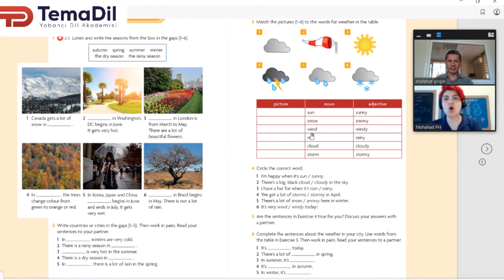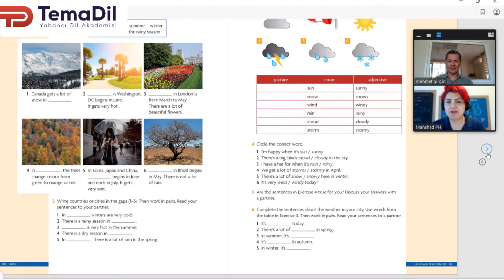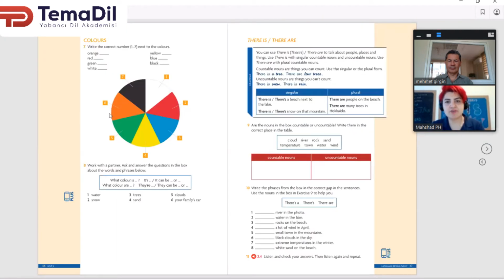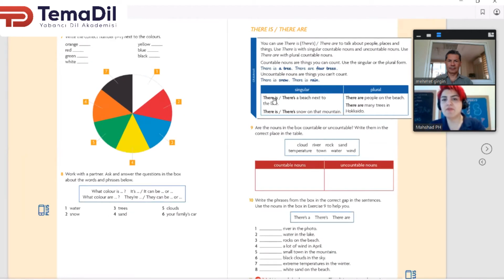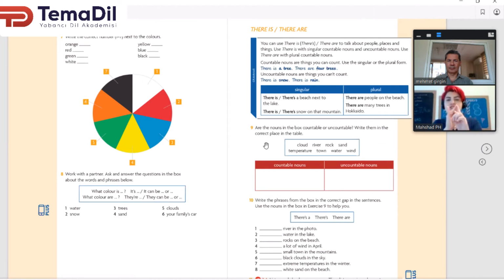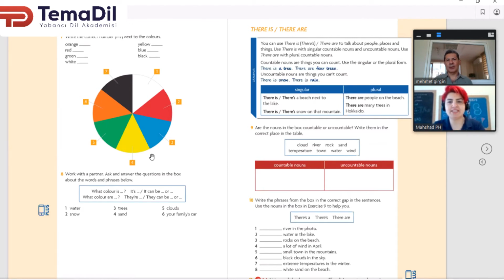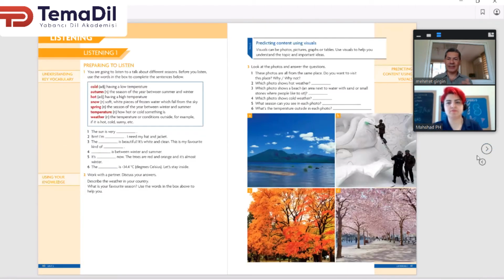TemaDil İngilizce Konuşma Dersleri Elementary- Pre-Intermediate Örneği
TemaDil yetişkinlere yönelik online İngilizce eğitimler veren bir kurumdur. TemaDil başlangıç düzeyinden ileri seviyeye kadar İngilizce eğitimlerin yanında standart İngilizce sınavlarına* hazırlık eğitimleri vermektedir. Eğitimler üniversite öğretim görevlileri tarafından verilmekte ve sınıflara seviyelerine göre ayrılmış sınırlı sayıda öğrenci kabul edilmektedir.

*TOEFL, IELTS, PTE, OET, YDS, YÖKDİL vb